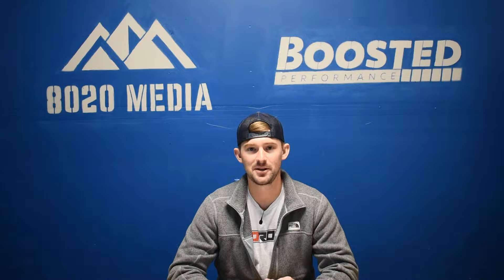All About the L5P Duramax Engine! | 4 Common Problems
Boosted Performance is now LIVE! L5P Performance Parts

In this video, Jake covers GM’s L5P Duramax engine. Could it be the best GM diesel engine? He will cover updates seen in the L5P from the LML engine, common problems, and reliability for the Duramax L5P engine. The article linked below, written by us, is a more in-depth guide on the common problems with the L5P Duramax

8020 Automotive owns and operates a portfolio of content websites and eCommerce stores in the Automotive industry. We provide over a million monthly readers with high-quality automotive content, focused predominantly on technical and performance modification guides.
00:30 – GM Duramax L5P Engine Background & Updates
01:25 – L5P Duramax Common Problem #1 – MAP Sensor
02:35 – L5P Duramax Common Problem #2 – #4 Fuel Injector
03:36 – L5P Duramax Common Problem #3 – Diesel Exhaust Fluid (DEF) Heater System
04:18 – L5P Duramax Common Problem #4 – Transmission
05:32 – Other L5P Duramax Common Problems
06:26 – L5P Duramax Engine Reliability